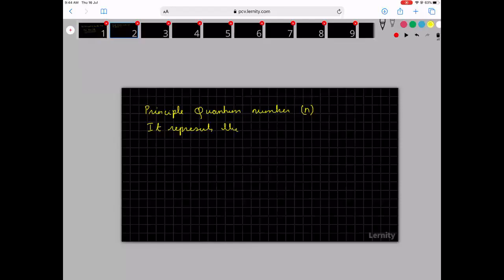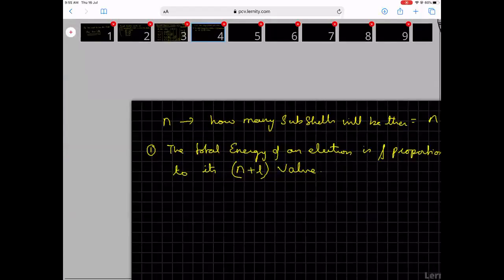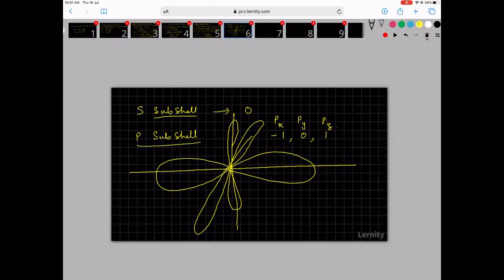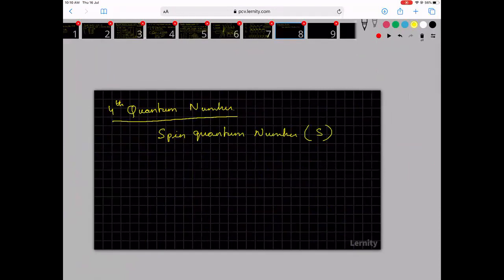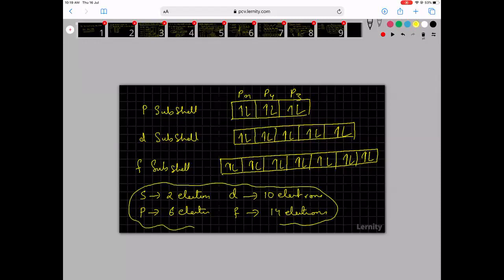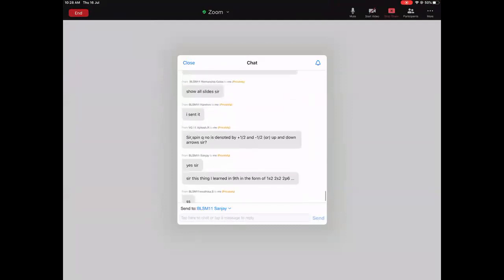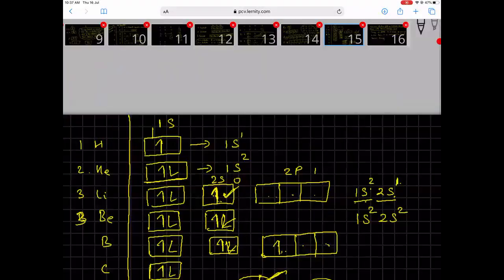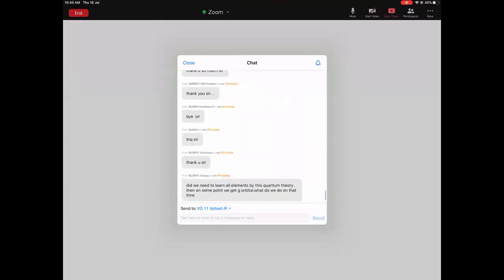July 16 - 11th NEET - Chemistry - SZ2